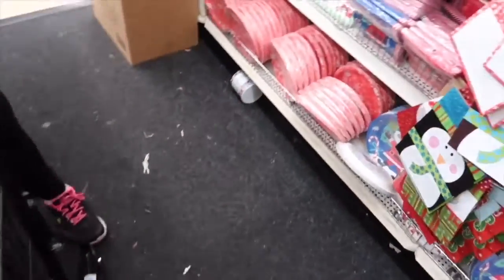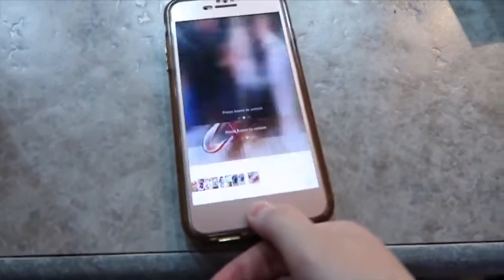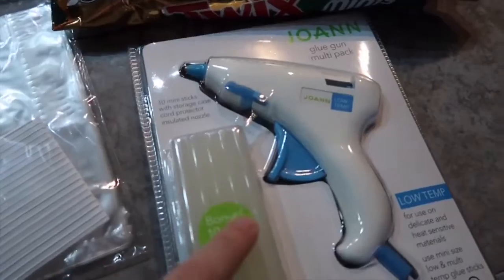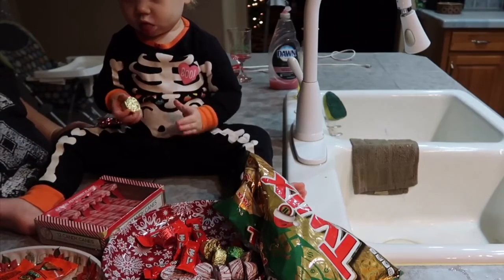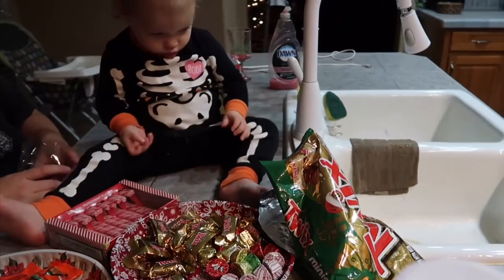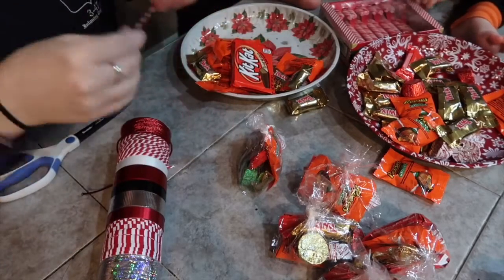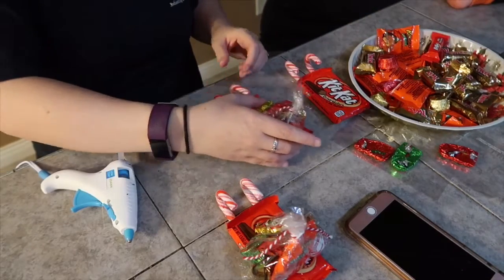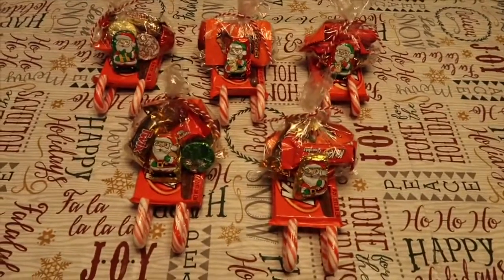DIY CHRISTMAS GIFT | VLOGMAS DAY 12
Hey everyone! Happy Vlogmas Day 12! In today’s video I show you how to make DIY candy cane Santa sleighs. This makes a perfect prize for a game, or teachers gift! ❤️

Thank you to ITSFRIDA for the Vlogmas intro & outro!

ABOUT ME:
Hey guys! My name is Calista, my husbands name is Shae and we are high school sweethearts who have been married for almost five years. We have a 16 month old daughter named Everlee and another baby girl on the way (due in March)! We live in JBLM, Washington and will be moving to Alaska in May. My videos document my pregnancy, motherhood, our adventures and our life together. I hope you guys stick around and follow us along our journey!